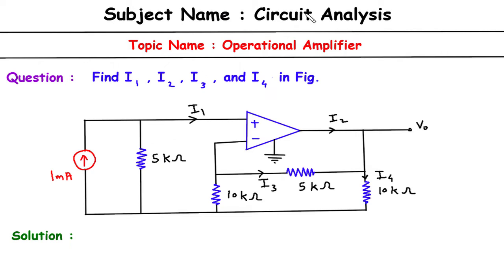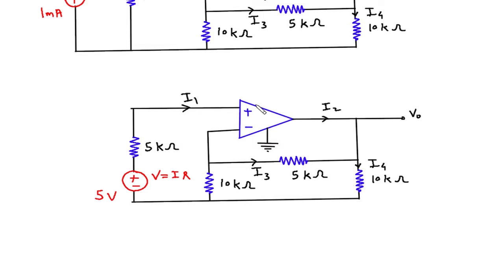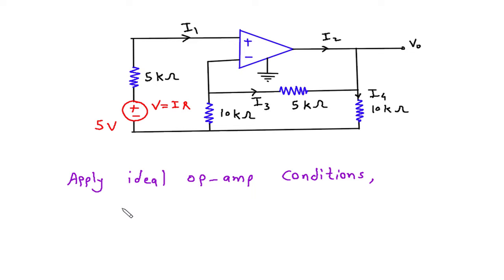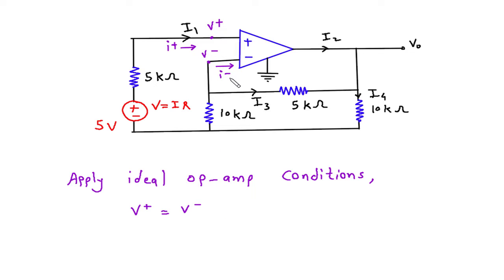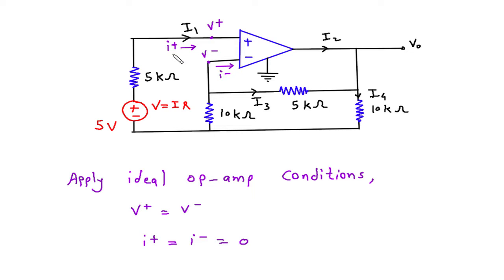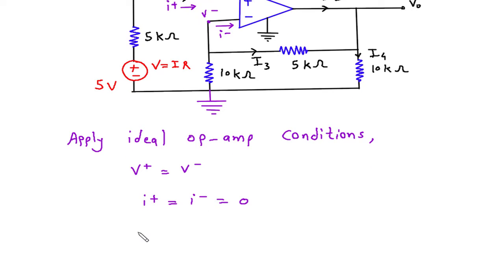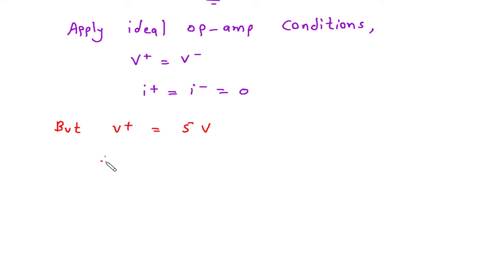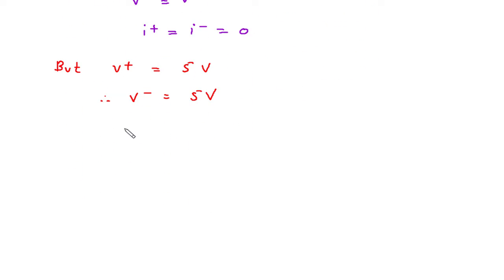Find I1, I2, I3 and I4 in fig. | Operational Amplifier | Electrical Engineering